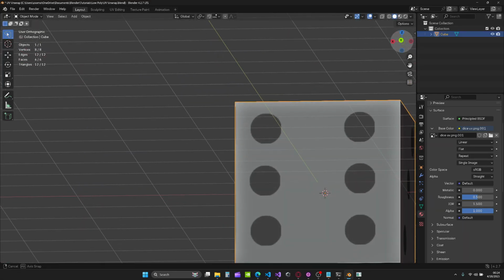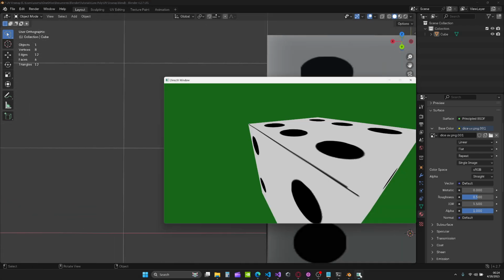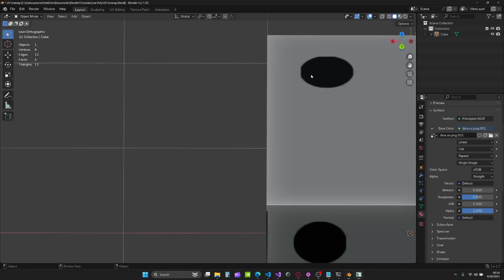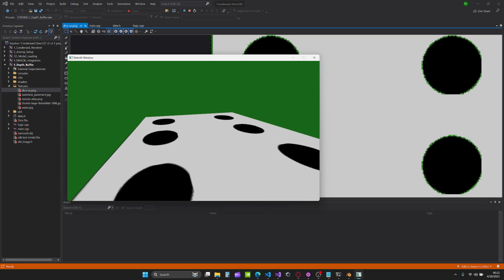983 hours of progress on the Global Horror Simulation